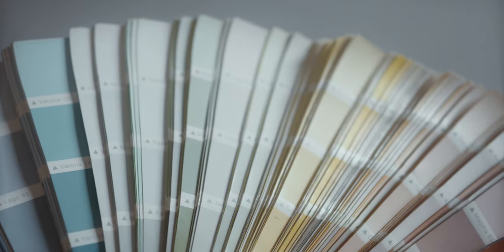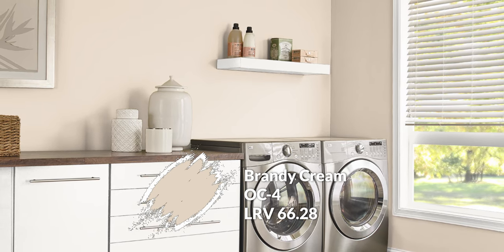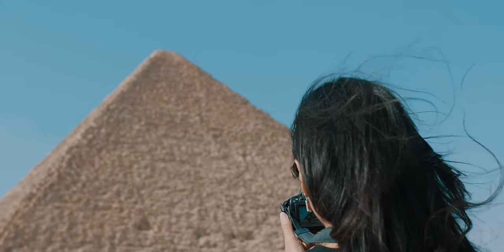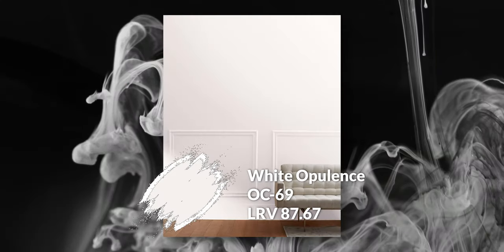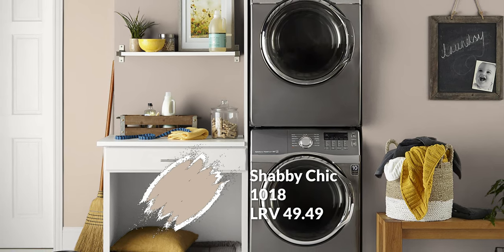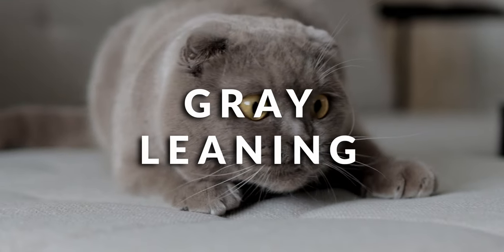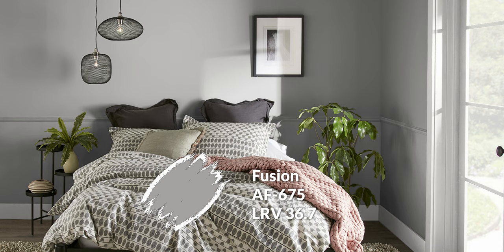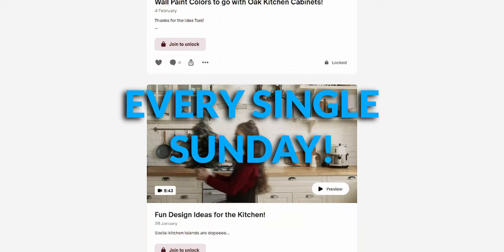See Why Designers Love Brandy Cream: My Benjamin Moore Color Palette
Custom Color Palettes Custom Color Palettes Dive into the elegant and versatile world of Benjamin Moore's Brandy Cream 1030! This video showcases a stunning color palette centered around Brandy Cream, providing you with creative ideas and expert tips on how to use this warm, inviting hue in your home. Whether you're looking to refresh a single room or undertake a complete home makeover, you'll find inspiration and practical advice to enhance your space with style and sophistication. Watch now to discover the perfect color combinations and decorating techniques that will bring your interiors to life!